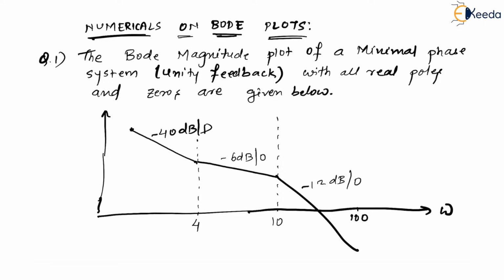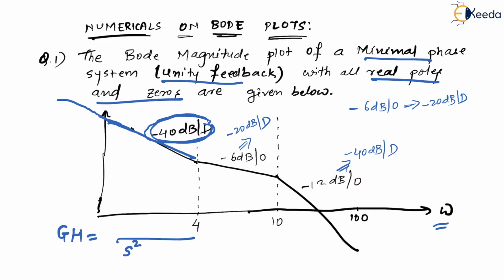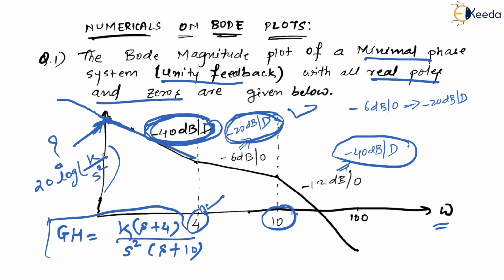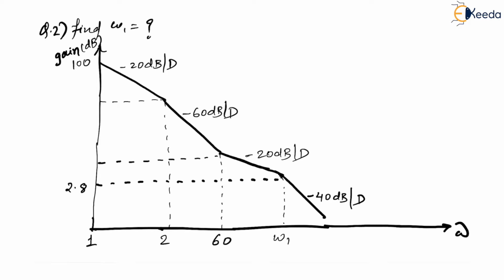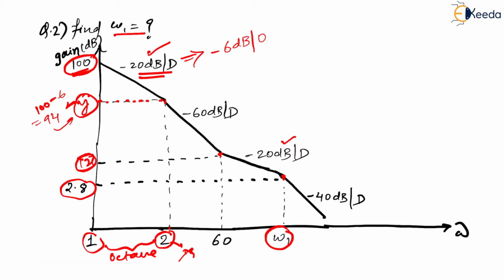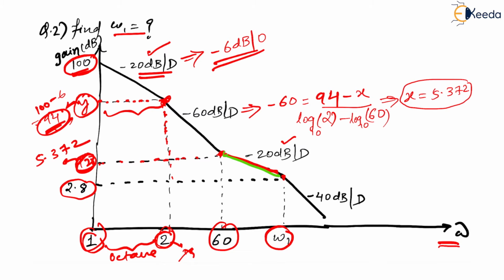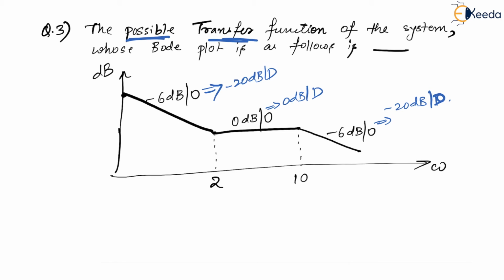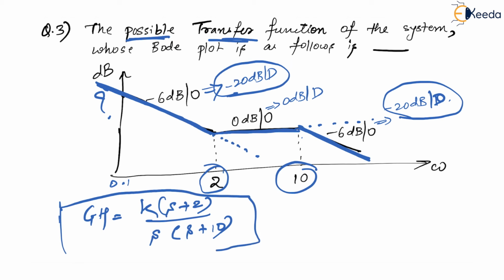Solving Bode Plot Numericals Easily : GATE Control System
Learn the simplest methods to tackle Bode plot numerical problems effortlessly in this GATE Control System tutorial. Dive into practical techniques, step-by-step approaches, and tips to solve Bode plot-related questions seamlessly. Enhance your understanding of Control Systems with clear explanations and simplified strategies tailored for GATE preparation. Master the art of handling Bode plot numericals, empowering your confidence for exams and real-world applications. Watch now to ace Bode plot problem-solving and excel in the Control System domain. Don’t miss this comprehensive guide to mastering Bode plot numericals for GATE!

🔍 What You'll Learn:

Understanding the fundamentals of Bode plots
Tips and tricks for tackling GATE exam questions related to Bode plots
📘 Topics Covered:

Introduction to Bode plots
Frequency response analysis
Solving numerical problems involving Bode plots

Happy Learning.